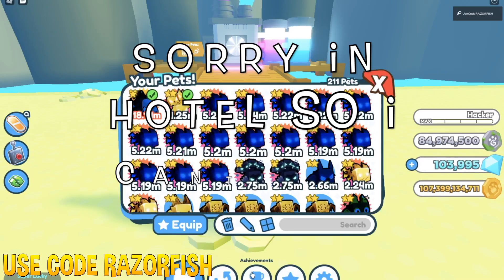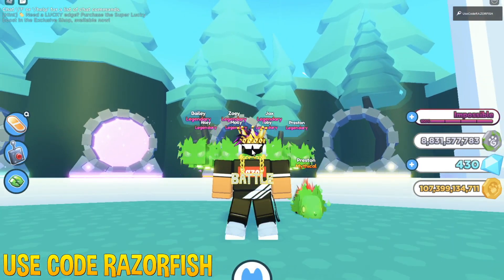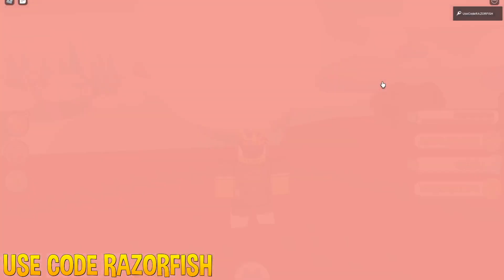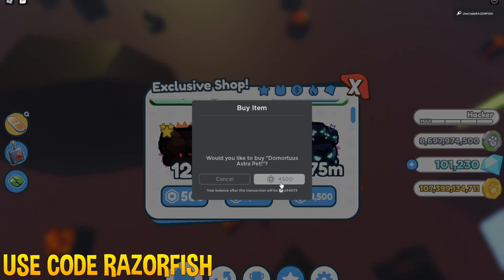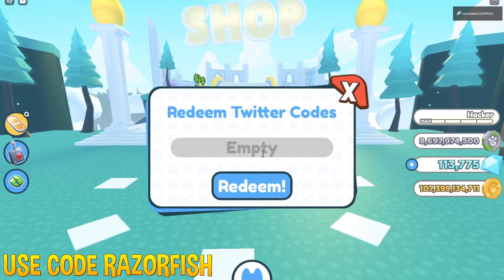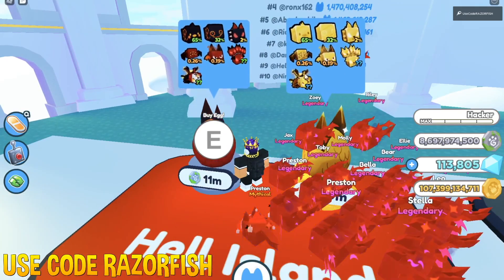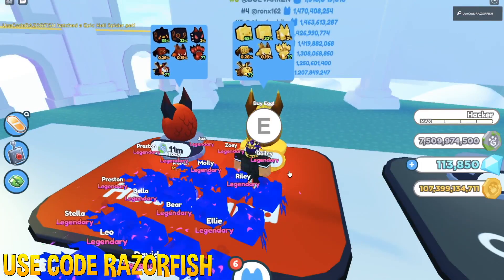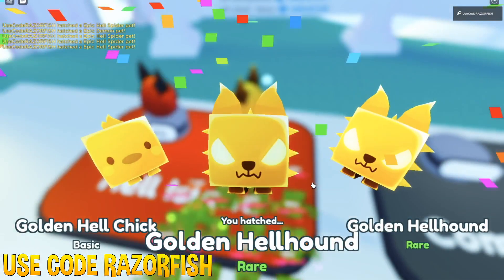PET SIMULATOR X CODES All NEW PET SIMULATOR X CODES *HELL UPDATE* Pet Simulator X Roblox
PET SIMULATOR X CODES All NEW PET SIMULATOR X CODES *HELL UPDATE* Pet Simulator X Roblox I show pet simulator x codes for the new hell update in pet simulator x. I hope you enjoy this pet simulator x codes video.
Social Medias:
Roblox User ► RazorFishGamingYT
                       ► RazorFishPengiYT